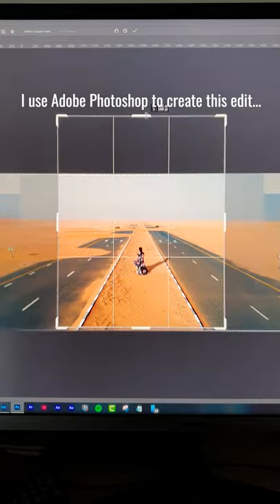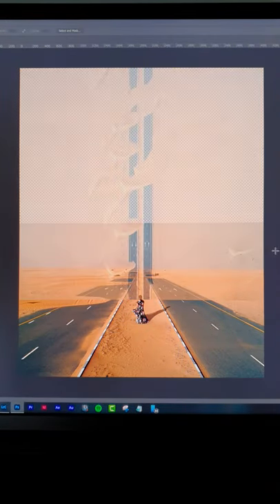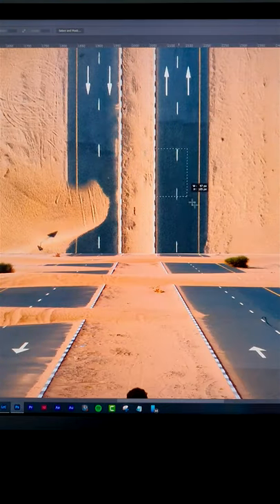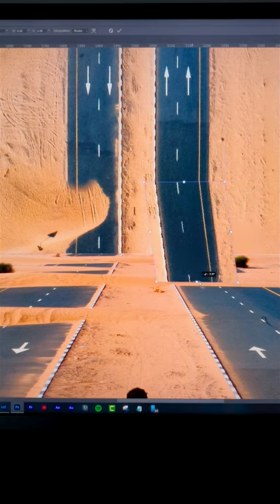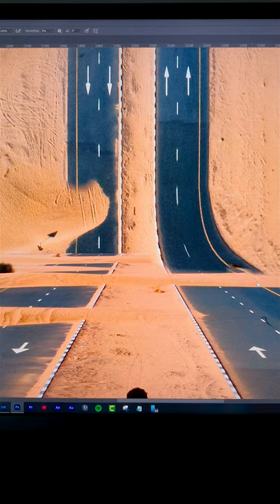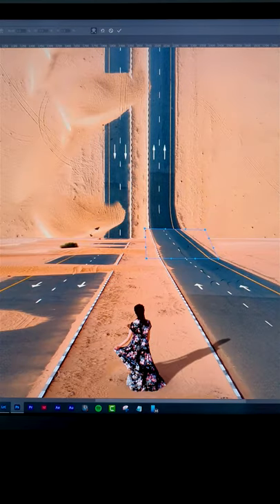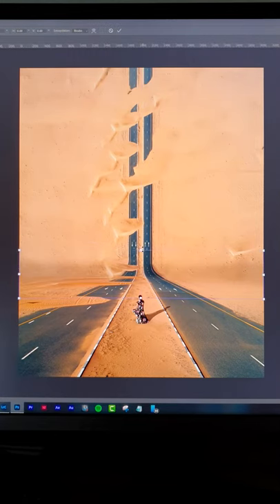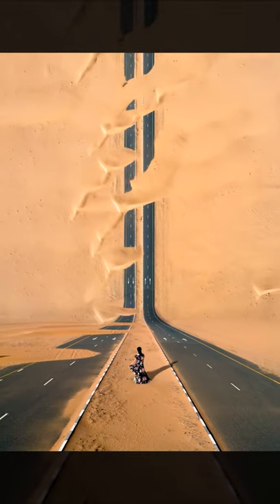Inception Style Photo Editing Tutorial //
First time trying out "Youtube shorts" - Here's a quick tutorial on how I create my Inception style photo edits!